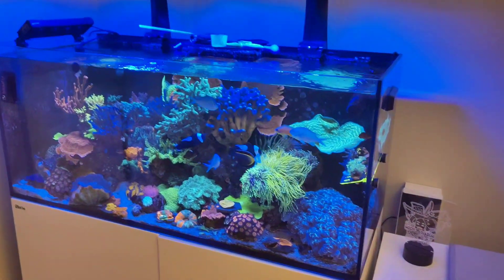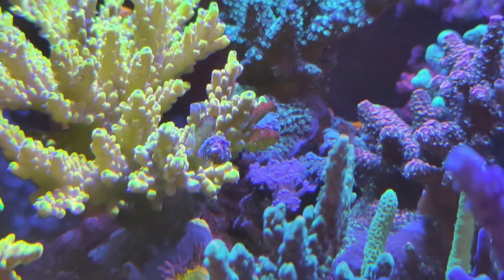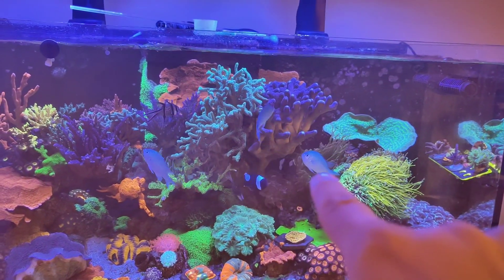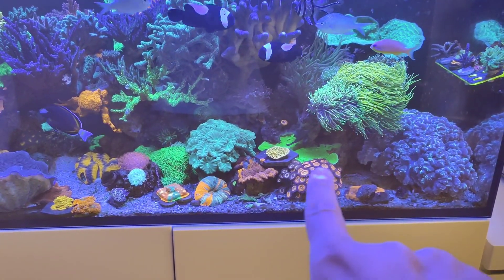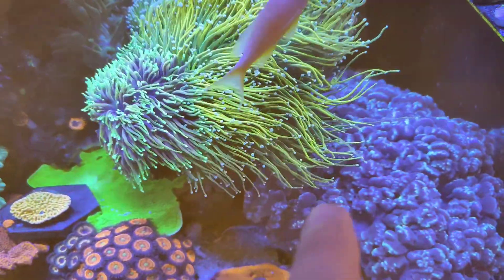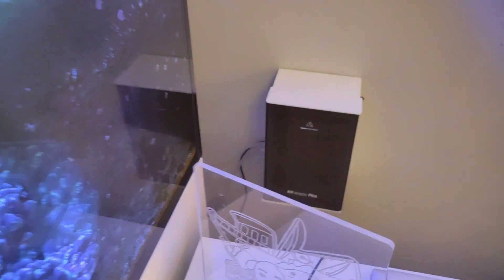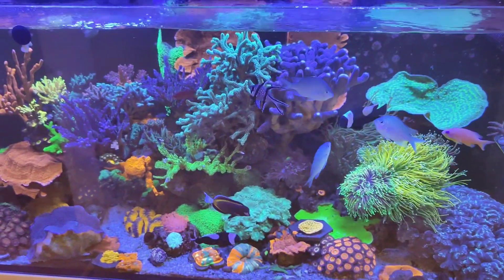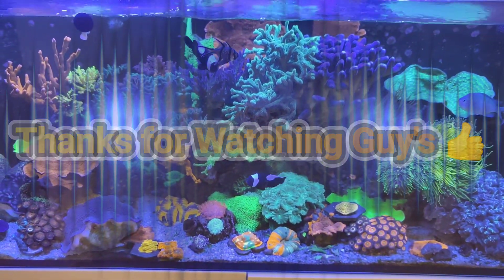The Tunze ATO Disaster: What You Need To Know About The Latest Tank Technology, and need more space.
Sorry for the long update on the tank guy's, work and family commitments have taken my time, nothing but good growth from the corals, however it's a pity about the Tunze ATO unit which I'm having a nightmare with, tune in to hear why. Never seem to have much luck with actual equipment, however it will be addressed. Also, definitely need a trim on the Euphillia garden as coral warfare going on. Oh, sorry I did mention that I would post pictures of the pump and monitor, checked the video once downloaded and realised I didn't put them in. Promise on the next video they will be added along with a few changes maybe

 @Red Sea   @Aquaforest   @Reef Factory

Equipment Used
TANK - Redsea Reefer 350
LIGHTING - 2 Radion XR30 Gen 6 Blue
SKIMMER- Redsea 300
CONTROLLER - Apex multi control  system
WAVEMAKER - Redsea Reefwave 45
                           Vortech mp10qd
                           Maxspect Gyre
HEATER - D&D Titanium heater with Controller
RETURN PUMP-  Jebao DC4000
FILTER ROLL- Clarisea sk3000
MEDIA REACTOR- Nyos torq vs1

 @Red Sea   @Reef Factory   @Aquaforest   @AquaIllumination   @Orphek Reef Aquarium LED Lighting   @Red Sea ​